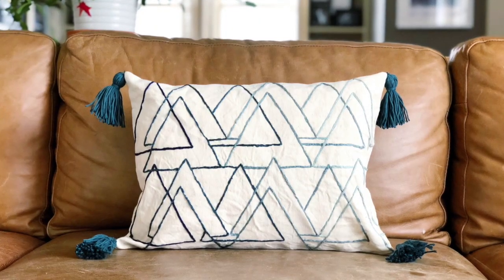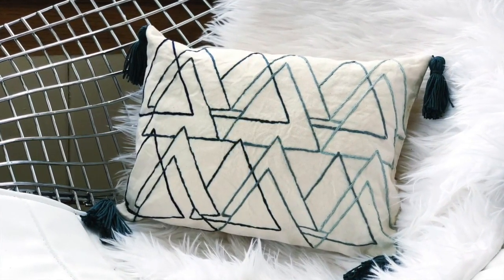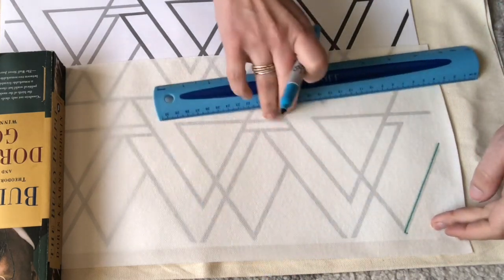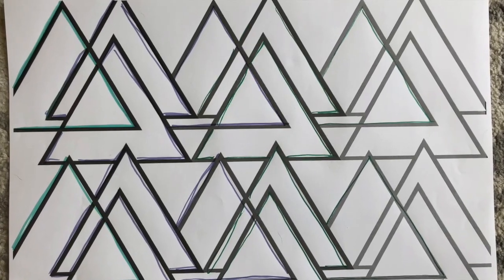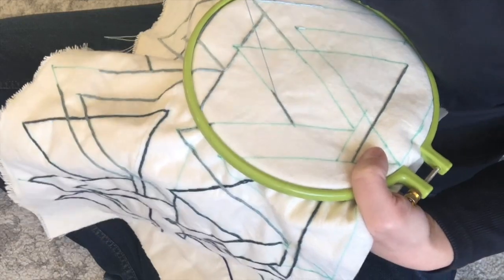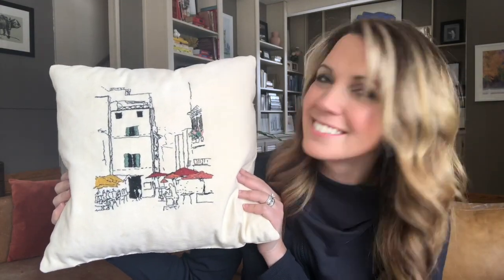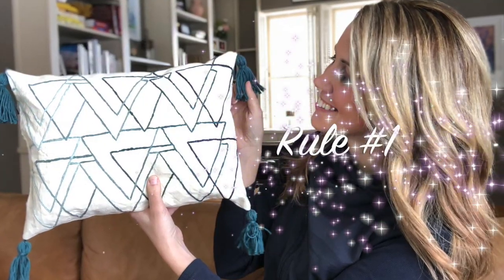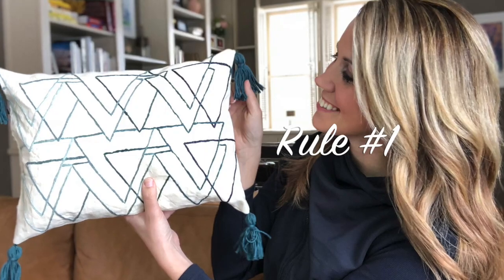Magnolia Market DIY Throw Pillow: Modern Farmhouse Decor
MAGNOLIA MARKET DIY THROW PILLOW: MODERN FARMHOUSE DECOR TUTORIAL! Learn how to make this easy embroidered pillow inspired by Magnolia Market for under $10! That is over a $100 savings! AND I will give you my top tips for decorating with trends without dating your home and my #1 design rule.

Head over to my website to get the image I used for the pattern